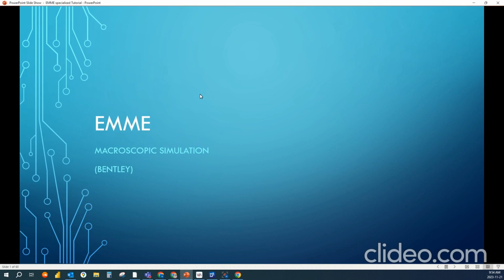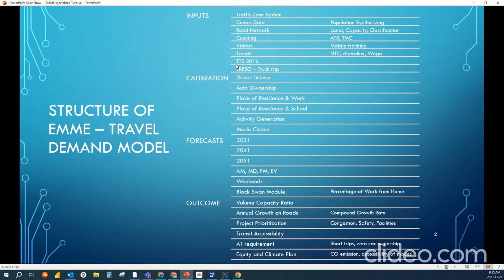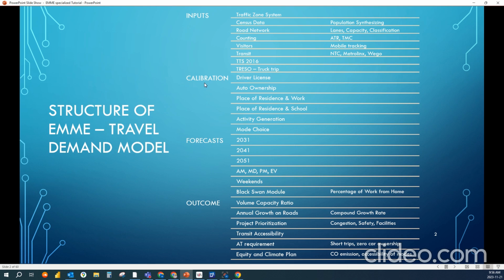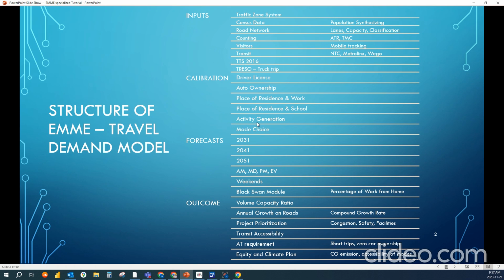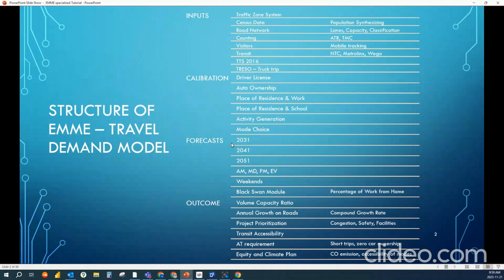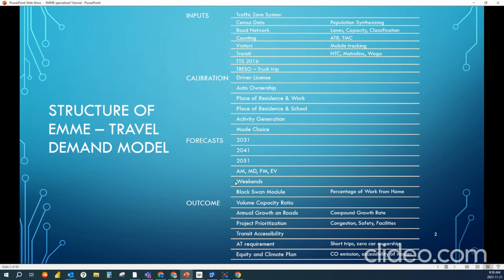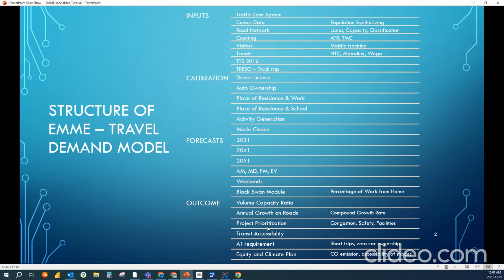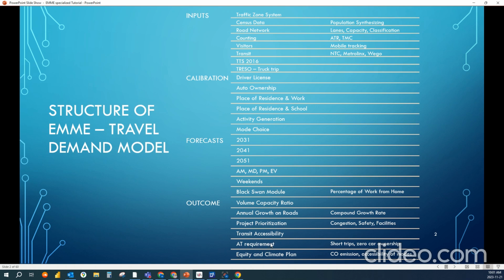Structure of Travel Demand Models - Emme Bentley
Travel demand models use current travel behavior to predict future travel patterns from a sample of travel behavior data.
Transportation models are a critical tool utilized by planners, engineers, and decision-makers to understand the performance of a transportation network today so that the impacts of future changes in demographics, land use, policy decisions, and infrastructure improvements can be forecasted for different future scenarios. For example, a microsimulation model may use existing travel behaviors to predict how localized roadway changes, such as work zones, will impact weaving, congestion, speeding, and other traffic patterns.
Travel Demand Models could be in traditional Four-Step Models or in the new approach to Activity-Based Models.